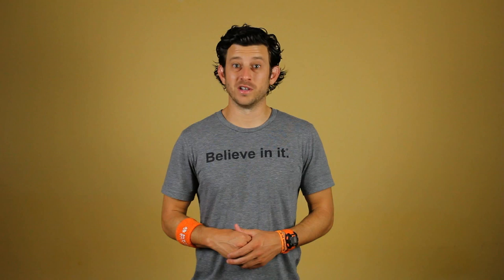Top 3 Nutrition Tips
Check out the Top 3 Nutrition Tips!
Eating right will increase your performance on the field.

"We love our shirts! The sizing is accurate and it all washed well!  Thank you for the awesome customer service too!" - Della

Tip #1 - Create a Fuel Target.  A fuel target is what Bob has designed to help you eat right.  It's practical and applicable to your daily lives.  It's not something you need a full time chef to help you implement.

Tip #2 - Nutrient Timing.  You will learn lots of tips in the book on when to eat.  For example if practice is getting close (within 30-45 minutes), be sure to have something light and easy to digest.

Tip #3 - How to eat at Tournaments!  Preparing for one game in a day is one thing but when you have more then one game in a day like during a tournament weekend it is a big nutritional challenge.

Bob says, "While full meals can be eaten in between games, I usually recommend lighter and more frequent snacking every hour or liquid options such as smoothies if you only have 4 hours or less before your next game."

The book gives you a full example schedule.  It's solid.

There are many more tips in the book.  It starts out sciencey but gets real practical and easy to learn from.  The book is short and easy to consume in one reading.  If you are a committed player, taking care of your body off the field is just as important as taking care of it on the field.

Treat yourself right and click here to purchase your copy

I hope you enjoy the book!  Be good to your body!  You've only got one!